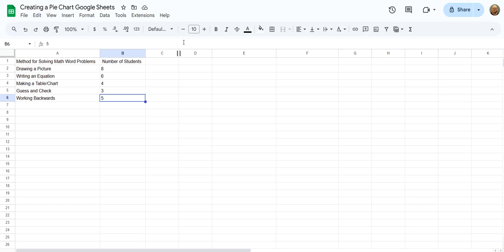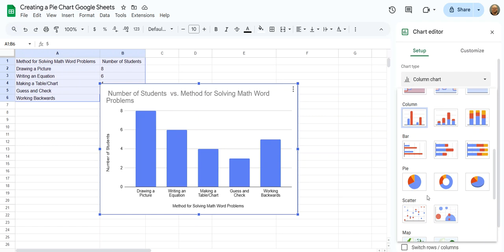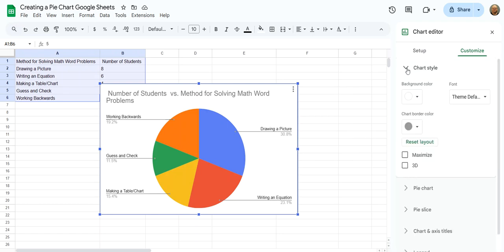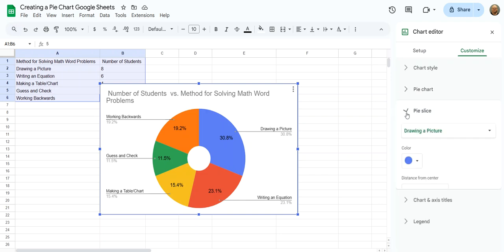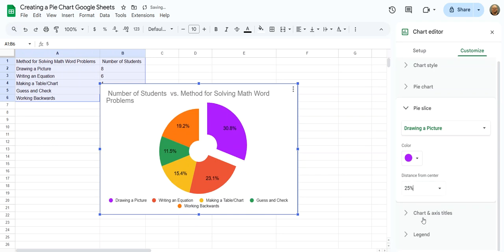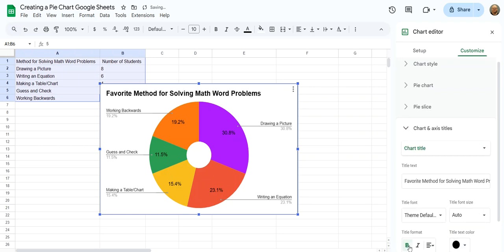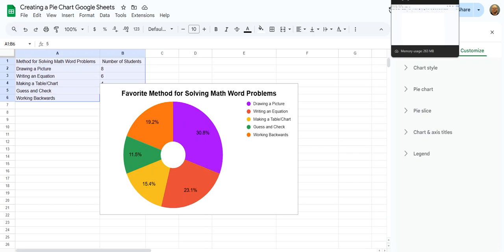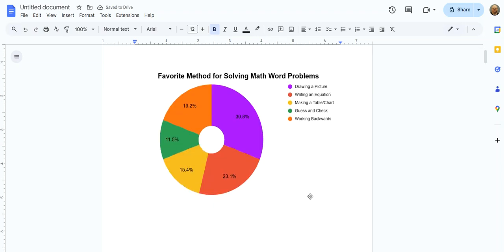Creating a Pie Chart in Google Sheets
This video shows you how to create a Pie Chart in Google Sheets and copy to Google Docs